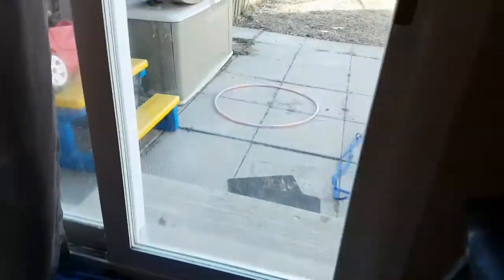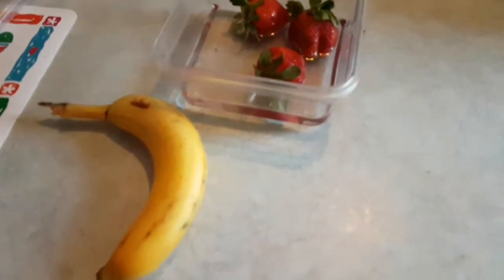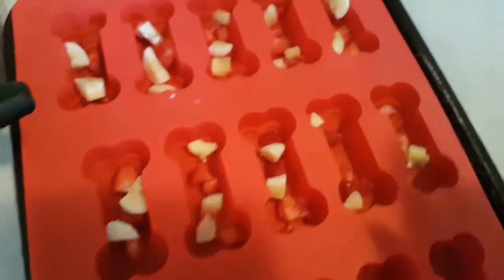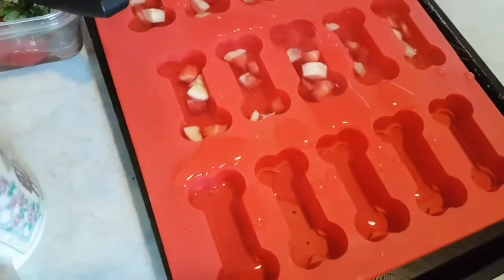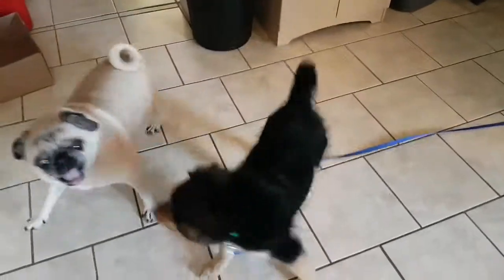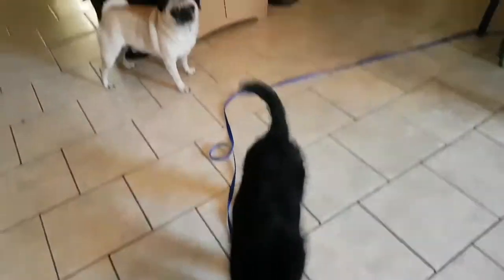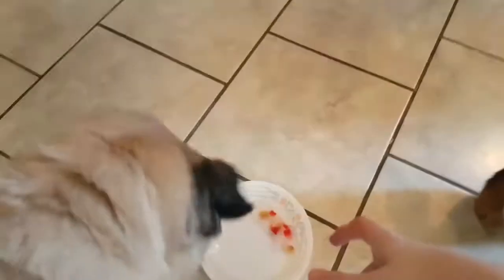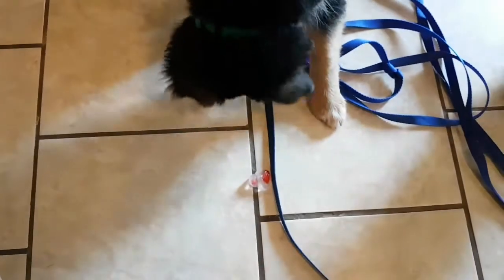DIY Strawberry And Banana Frozen Dog Treats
Today's video is a frozen dog treat video strawberry and banana with Buster and Remi
Links YouTube Facebook Instagram Twitter Amazon Wishlist Patreon My Pets Cat is Angel - Orange and white fluffy Maine Coon Mix Fur Angel - Buddy the Cat - Color Point short Hair Dog is Buster - Fawn Pug
Remi Border collie mix